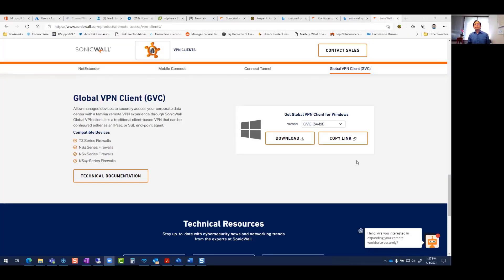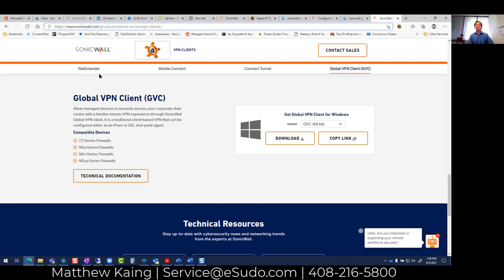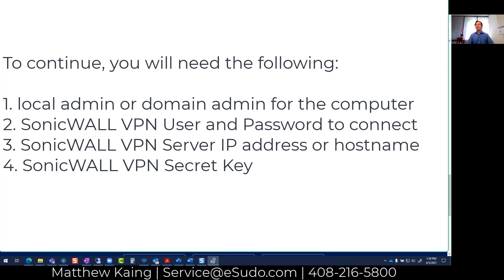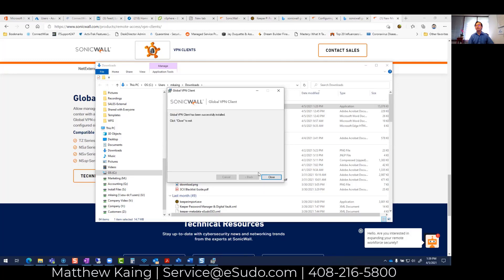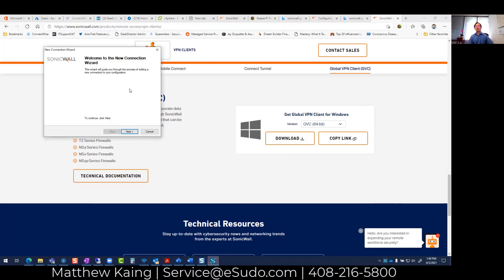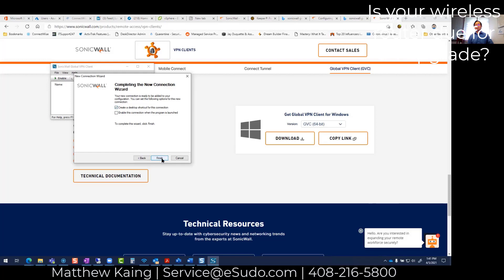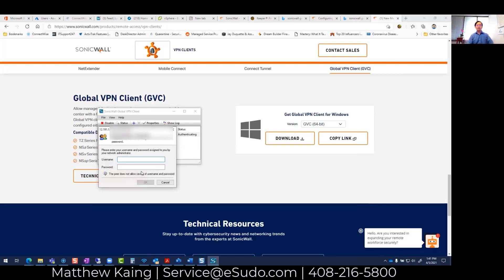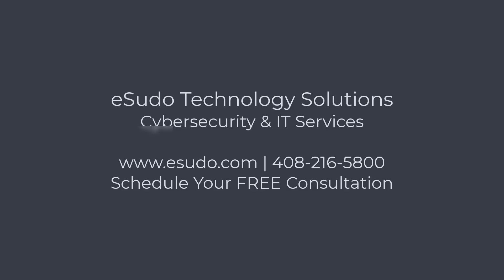SonicWALL Global VPN Installation and Configuration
This video helps you how to install and configure your SonicWALL Global VPN Client for Windows 10 and demonstrates how to connect to SonicWALL Firewall over GVC.  If you need help with SonicWALL or security, book a free consultation